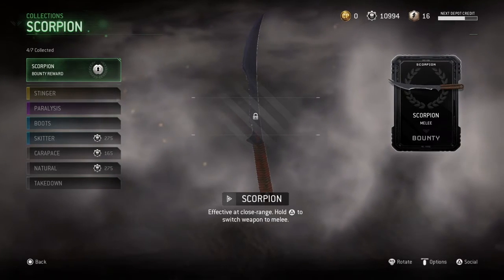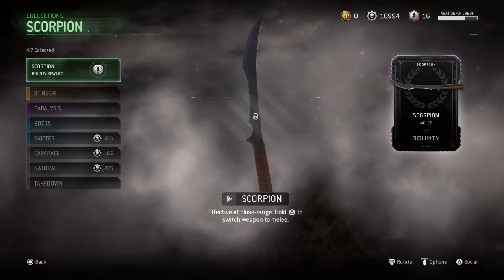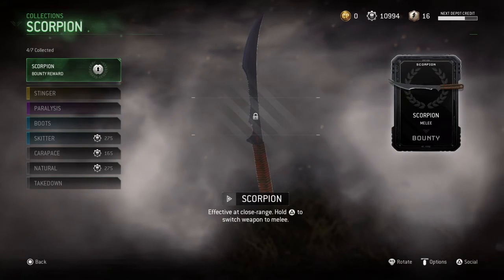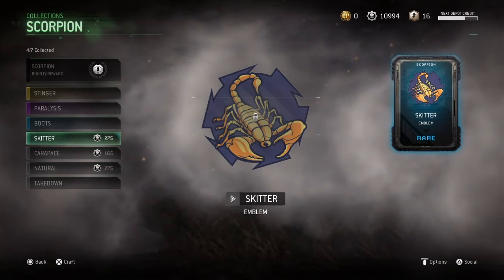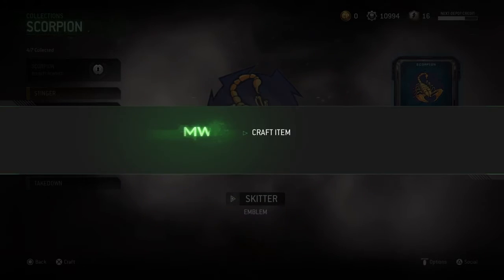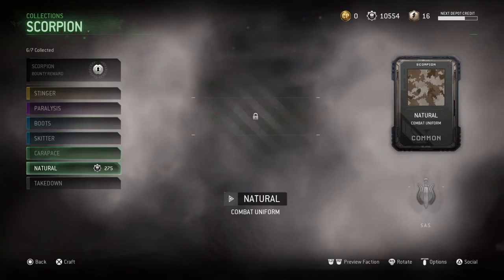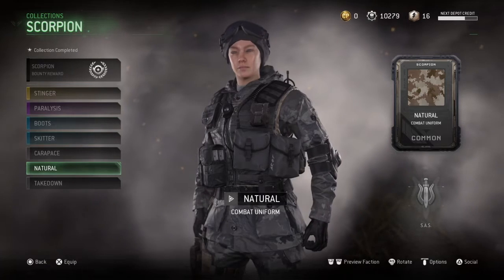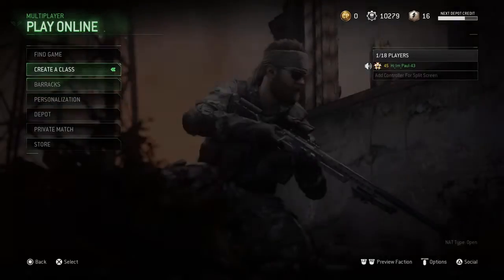Unlocking the "Scorpion" Melee Weapon | Collection #6 | Modern Warfare Remastered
It is sharp.